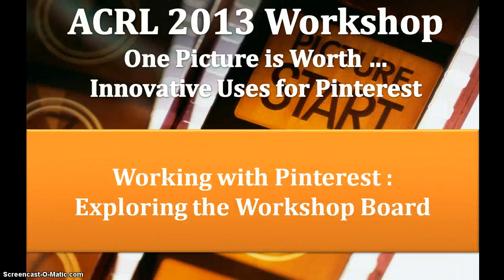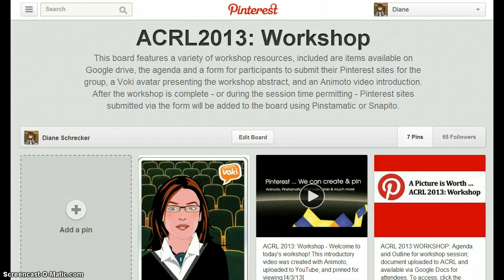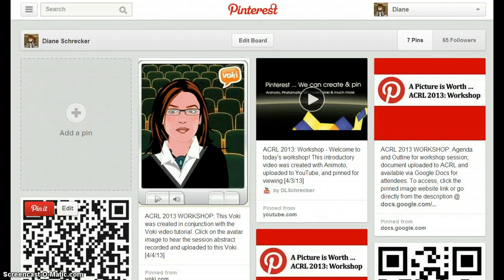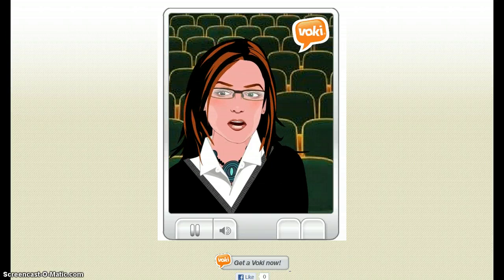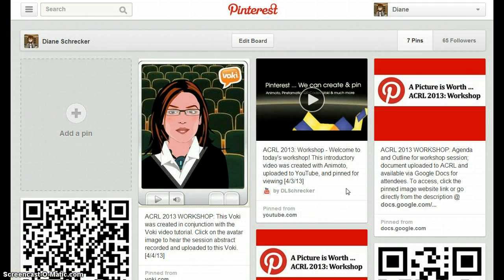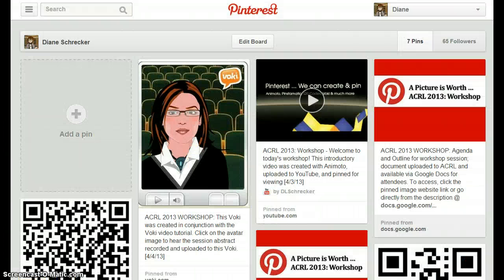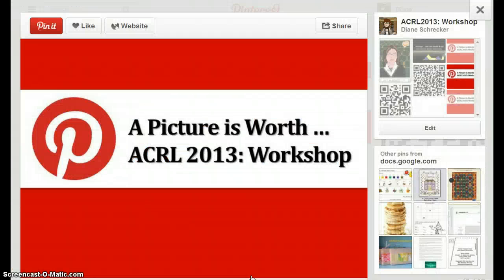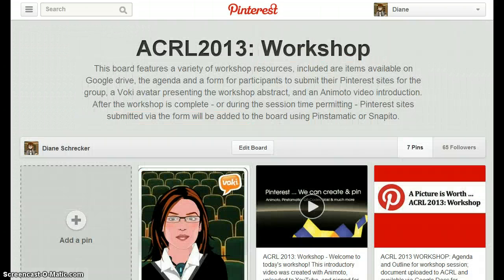ACRL 2013 Working With Pinterest:Exploring the Workshop Board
This video introduces resources available to participants of the ACRL 2013 Workshop, One Picture is Worth ... Innovative Uses for Pinterest.